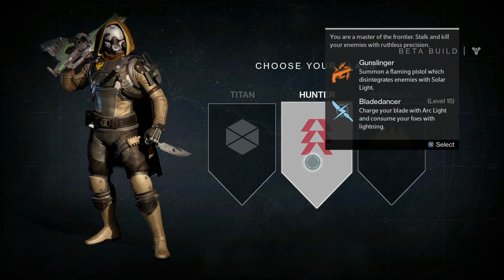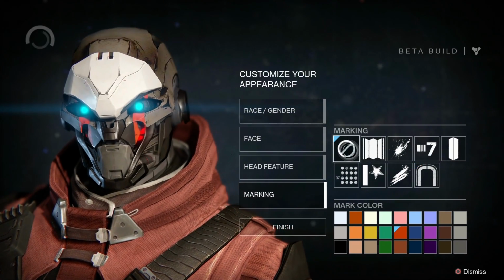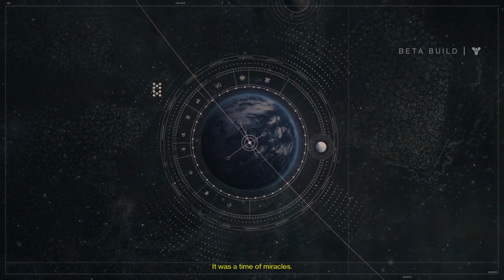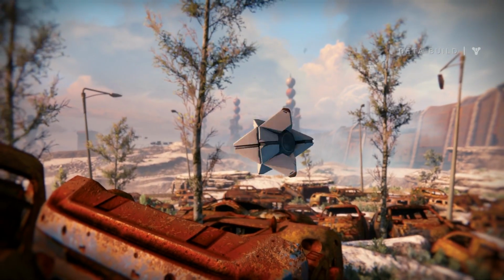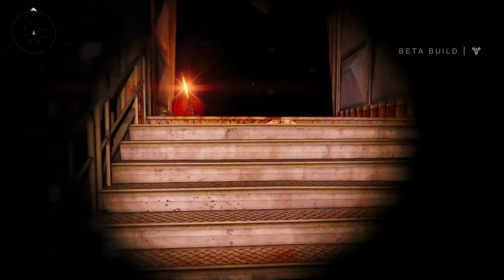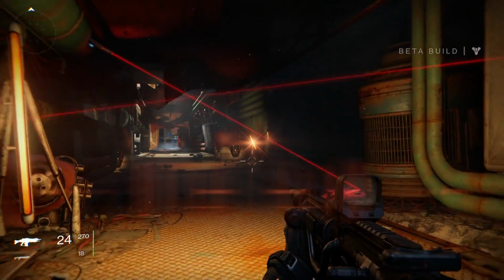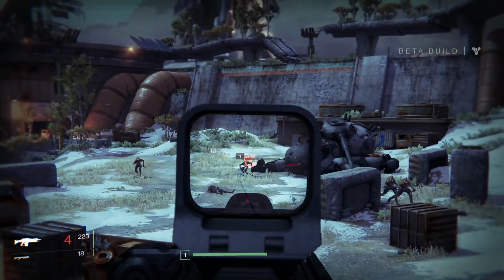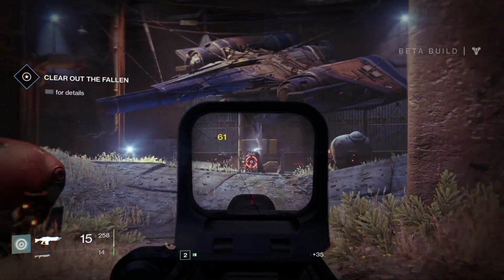Destiny Walkthrough Gameplay Part 1 - LEVEL 1 - PS4 Gameplay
Destiny Walkthrough Gameplay Part 1